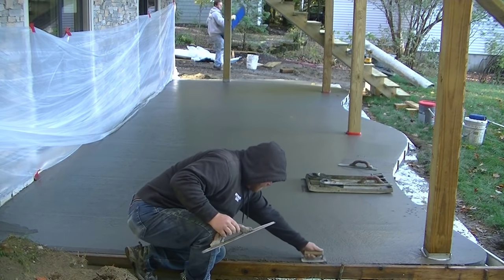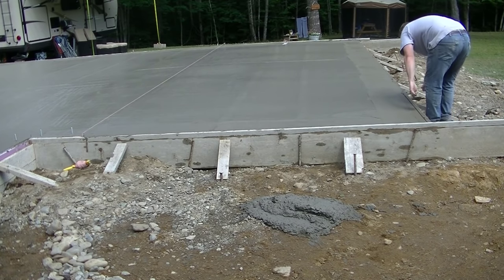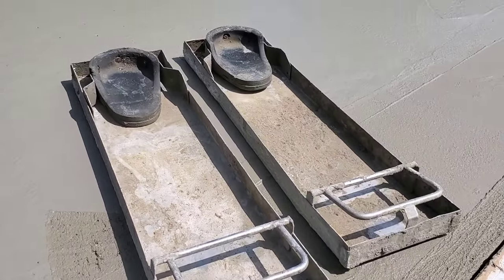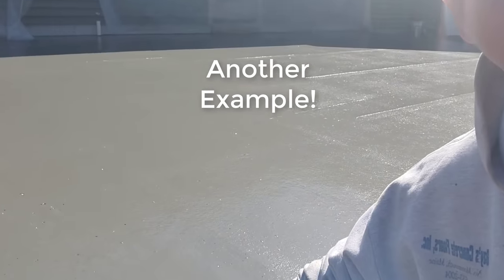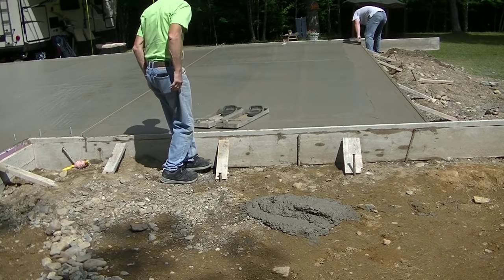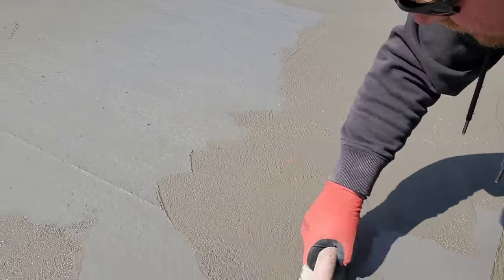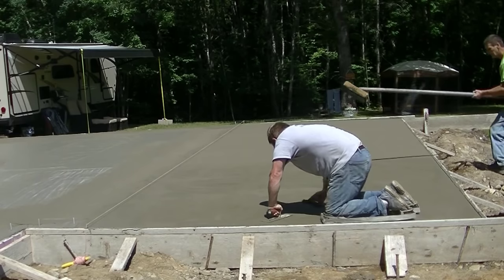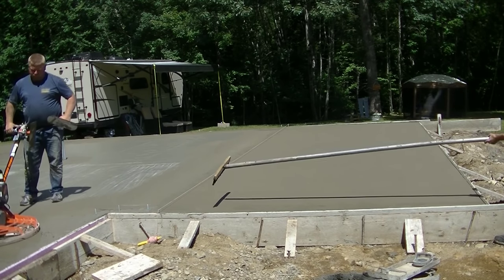When To Start Finishing Concrete - Timing When To Start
This video is about when to start finishing concrete. The timing of when to start finishing is always the hardest thing to learn for new concrete finishers.
This video goes over a couple examples of how to check the concrete and test it for firmness. I like it to be quite firm before I start to finish.
Learn how to finish concrete and much more inside The Concrete Underground below.

MARSHALLTOWN SHOCKWAVE VIBRA-SCREED:

TOPCON LASER LEVEL:

DEWALT PENCIL VIBRATOR TOOL:

INVERTER GENERATOR LIKE WE USE:

HAND FINISHING KNEE BOARDS:

MAG FLOAT & STEEL TROWEL SET:

2" MARGIN TROWEL:

CONCRETE PLACER OR KUMALONG:

CONCRETE FINISHING BROOM:

CONCRETE SCREED:

CONCRETE EDGER:

CONCRETE GROOVER:

BOSCH HAMMER DRILL: